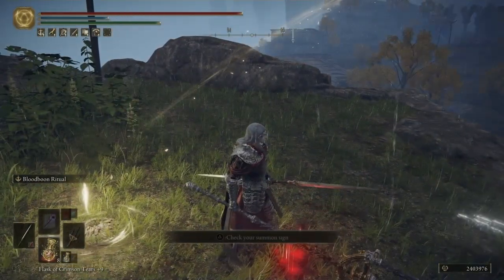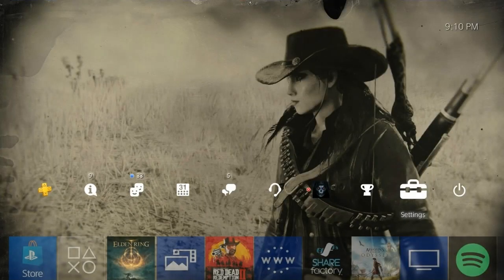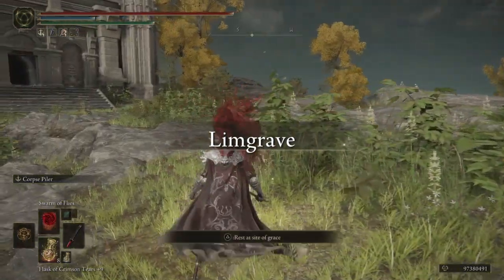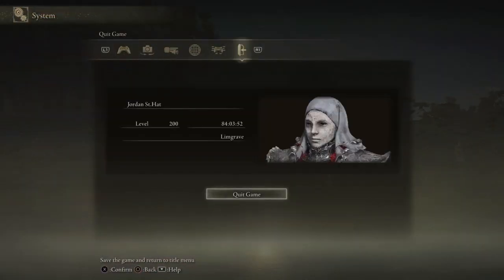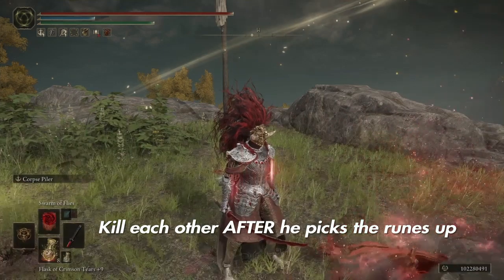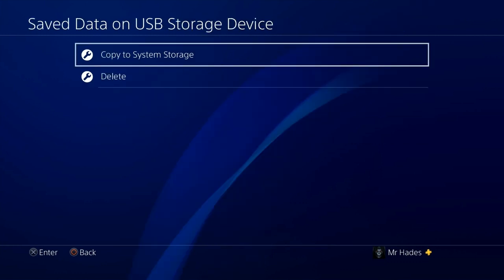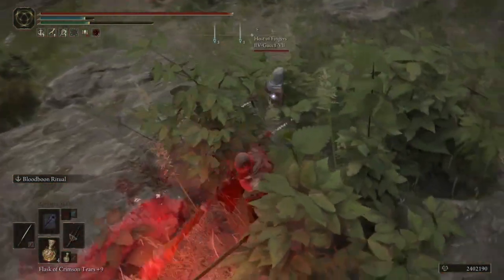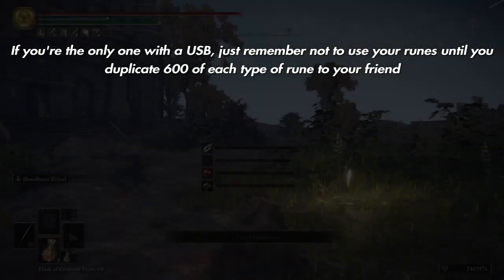How to duplicate Runes in ELDEN RING PS4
This guide will show you how to accumulate an infinite amount of runes and achieve max level.

You tube video that I watched was a duplication glitch for PC, not ps4, but using almost the same method. It gave me the idea that I cam up with in this video to work around the glitch and redownload the save file on ps4.

Go check him out. I have to give him some of the credit for this workaround I discovered.

Here is the video showing how to do multiplayer

Go watch that if you need help to understand the multiplayer part of this